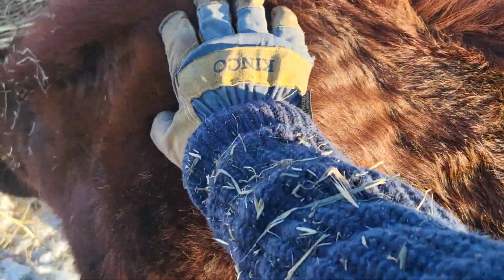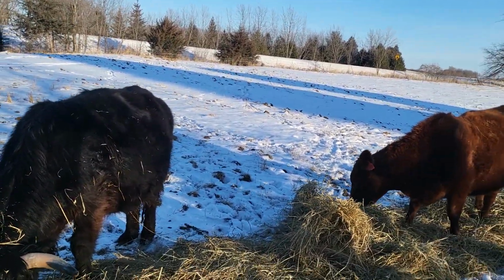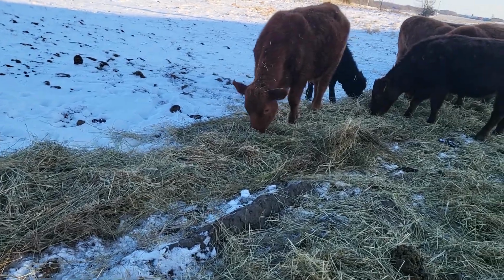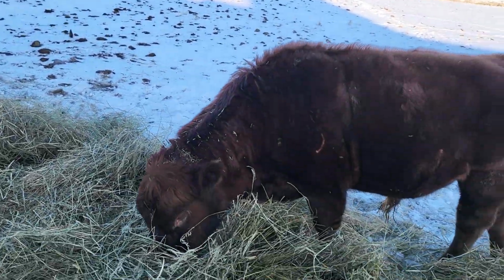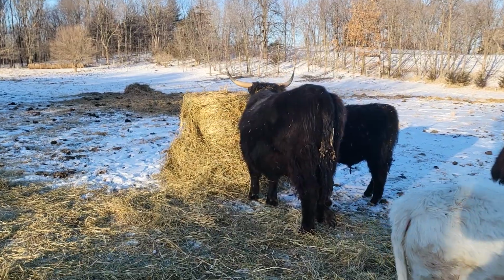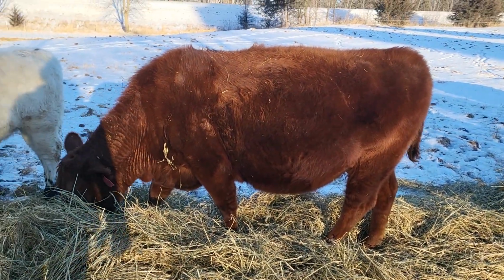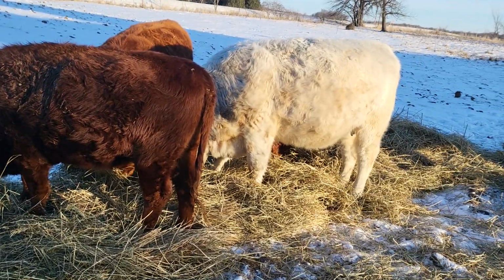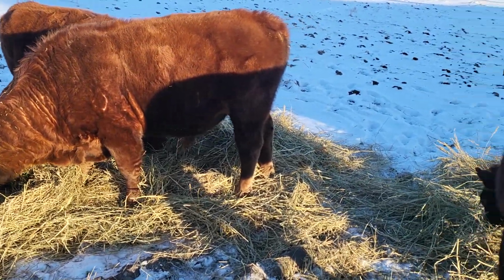Profitable Cattle Characteristics - First Principles